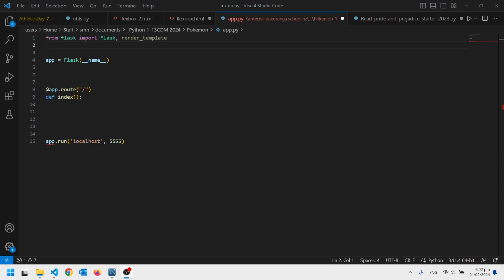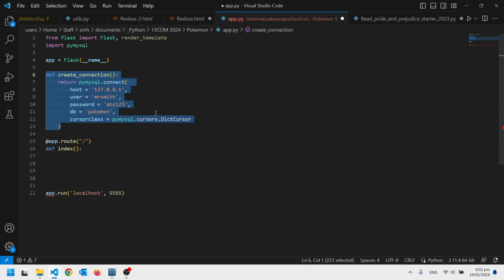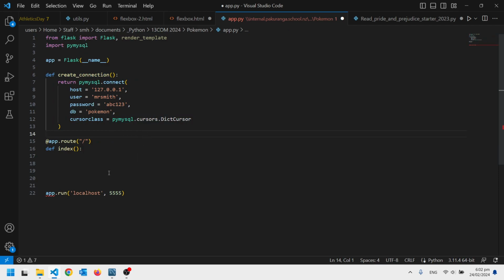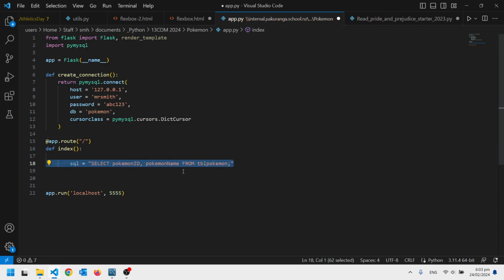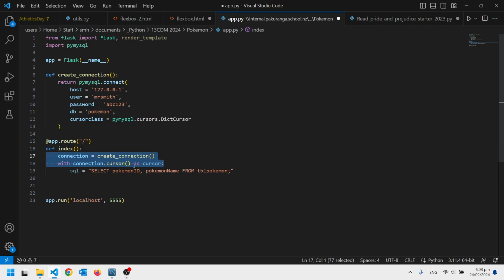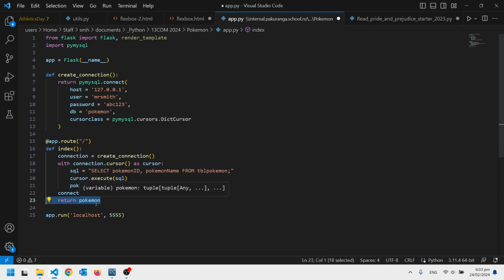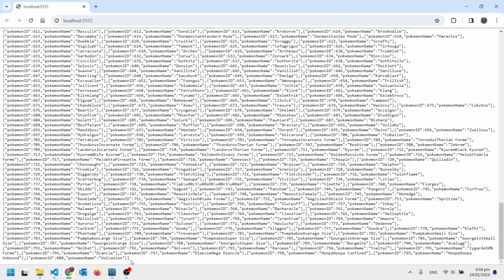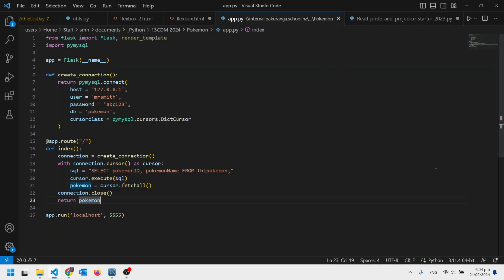Flask MySQL - video 1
Using pymysql to connect to the database, and then running a simple query.